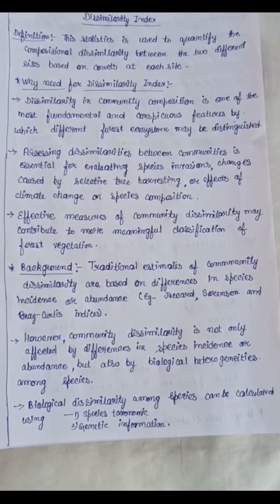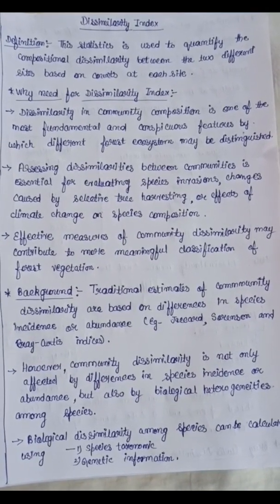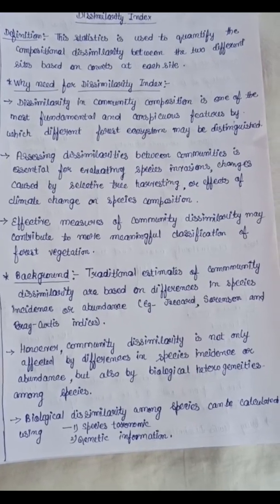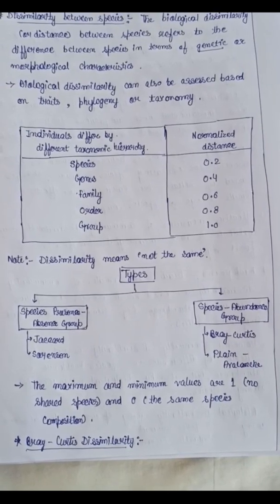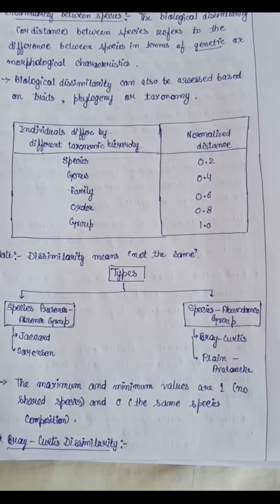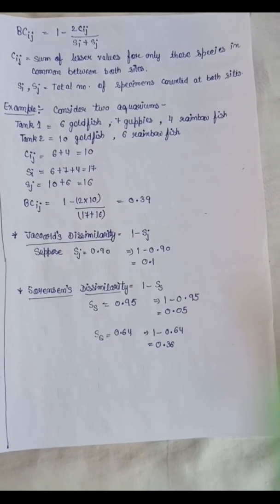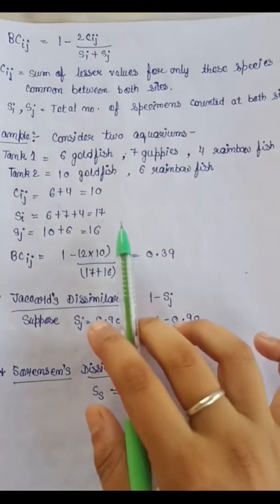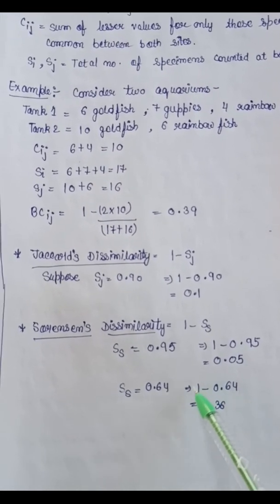Dissimilarity Index - Biosystematics and taxonomy with notes and explanation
This is a topic related to Biosytematics and taxonomy. For better understanding please refer to previous video on similarity index.UPSC ZOOLOGY OPTIONAL PCS OPTIONAL Bscnotes Msc notes